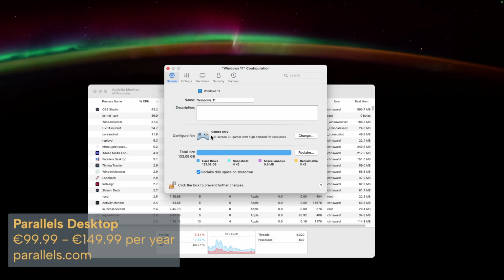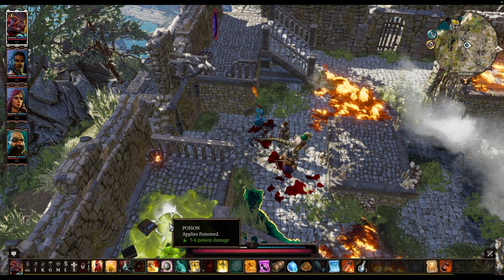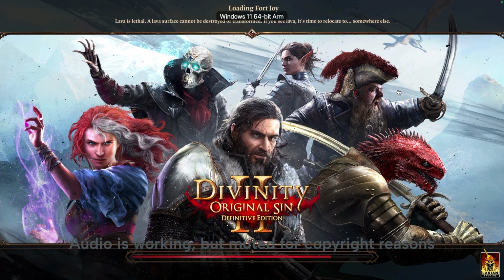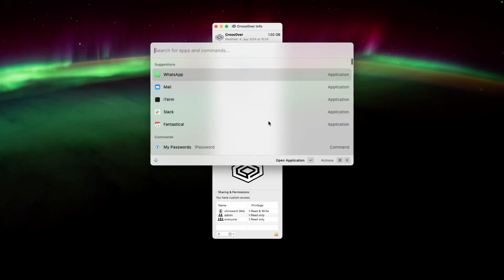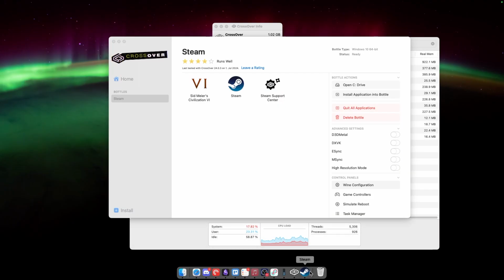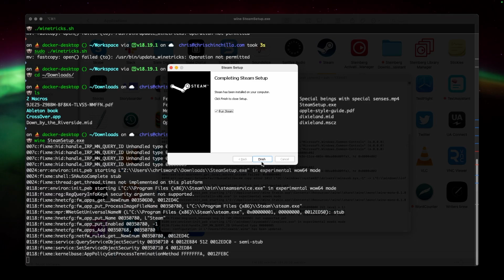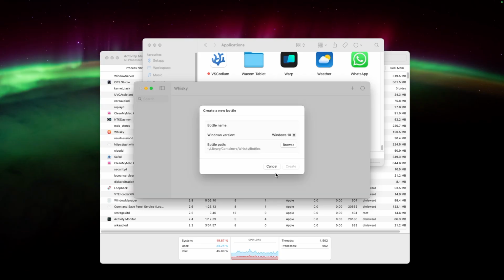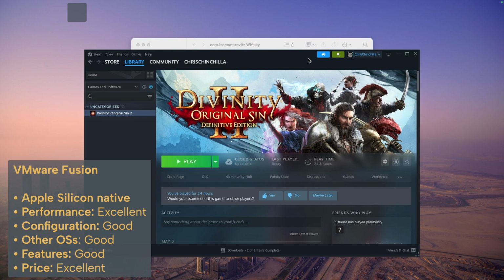6 tools for running Windows games on macOS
I've been using @parallels Desktop for a while, but with @vmware making Fusion pro free for personal use, I thought it was time to look at alternatives for running windows linux and other operating systems on macos

In this video, I look at Parallels Desktop, VMWare Fusion, UTM, QEMU, Crossover from @Codeweavers-Ltd  , Wine, and Whisky.

This video took a lot of experimentation and time with some of the options, so I hope you enjoy! Any comments, feedback, or options I missed… Please leave them in the comments.

00:00 Intro
01:13 Terminology
03:00 Parallels Desktop
09:10 VMWare Fusion
16:00 UTM and QEMU
20:15 Crossover
31:02 Wine
36:46 Whisky
43:58 Outro